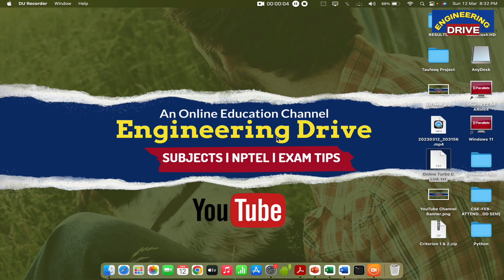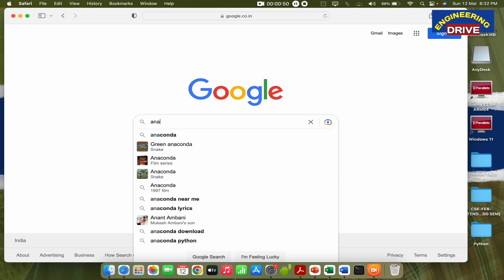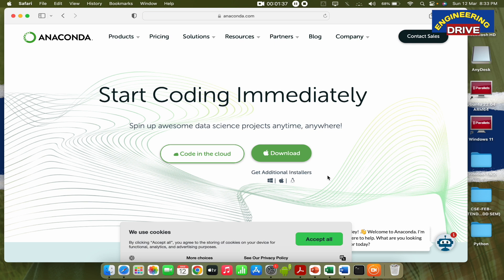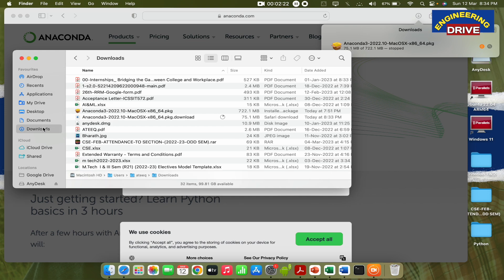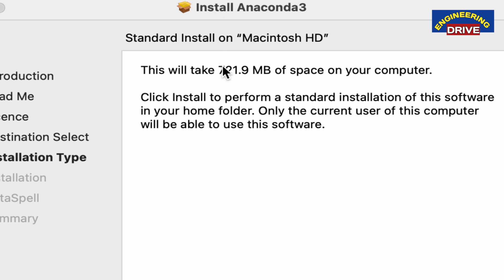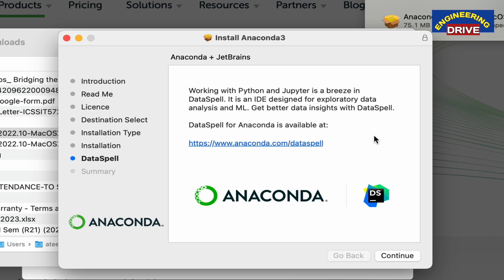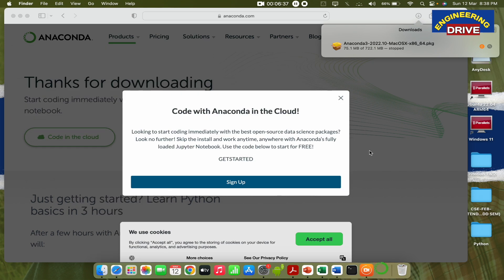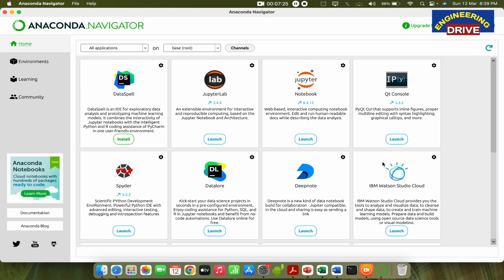How to Install Anaconda?